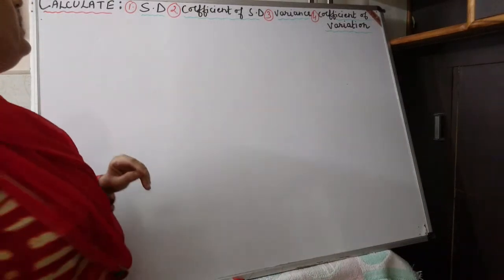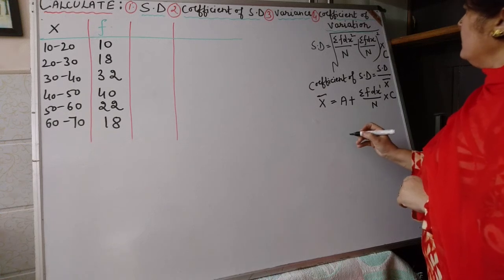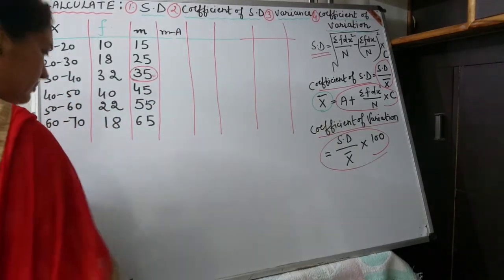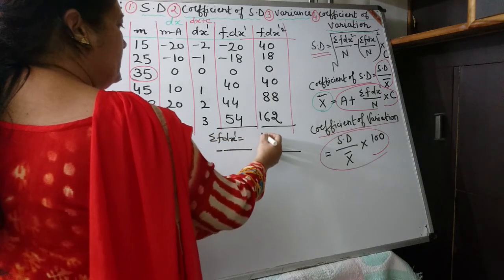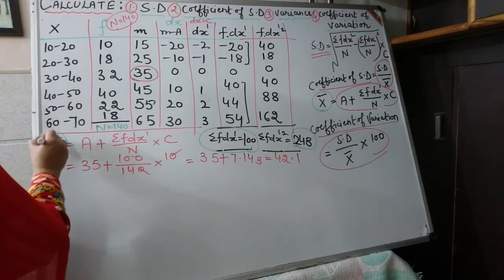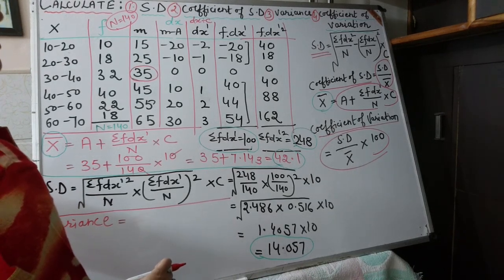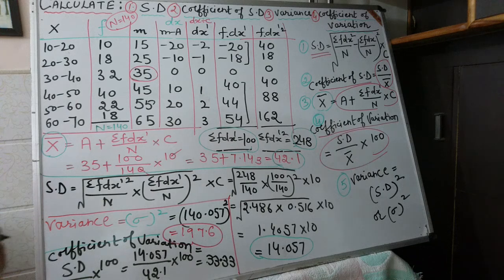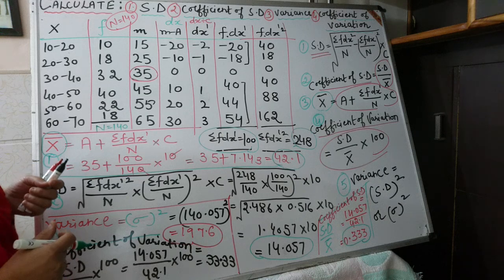S. D, Varience, Part-8Coefficient of Variance, S. D, Coefficient of S.D, Statistics, 11th Class